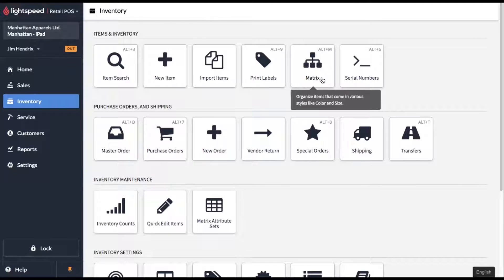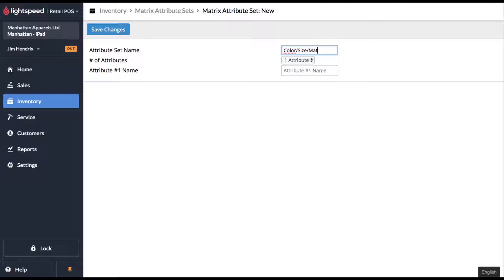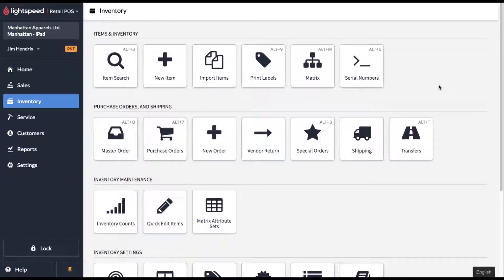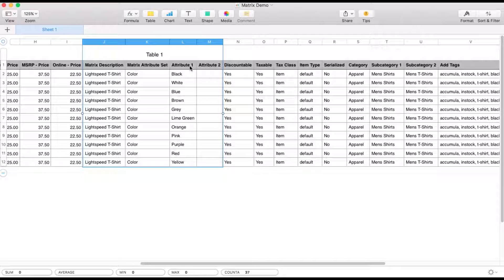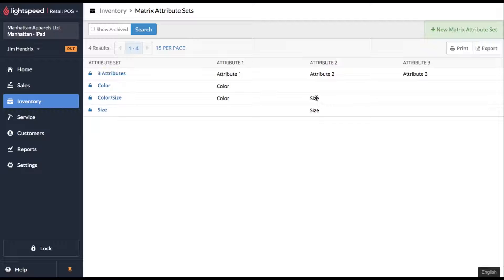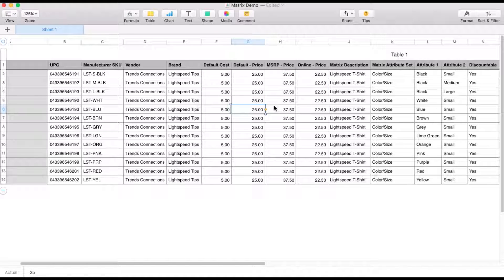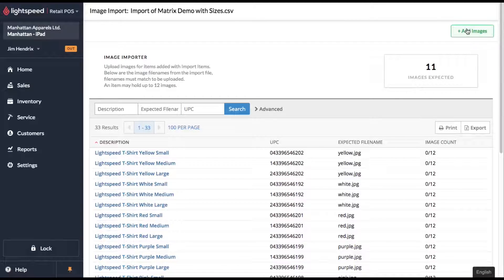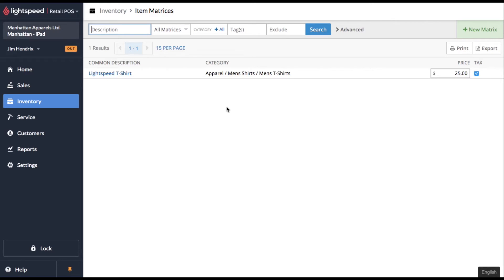Setting Up A Matrix in Lightspeed POS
Using the Matrix and Matrices in Lightspeed POS is a powerful tool that is often not used because it is a bit overwhelming. Let me help you understand the process a little bit better!

This video is geared towards people who are setting up a Matrix from scratch. Meaning, the individual products don't already exist in your system. If you are adding Matrix items from scratch, this video is for you!

If this is your first time experiencing importing items using a spreadsheet, please check out my in depth video on how to Bulk Import Items in Lightspeed POS